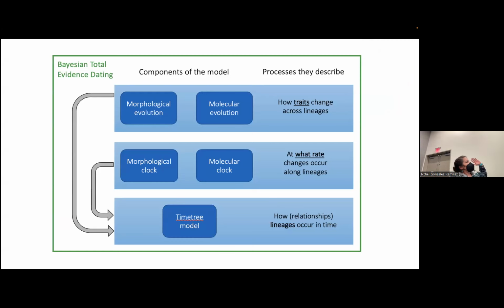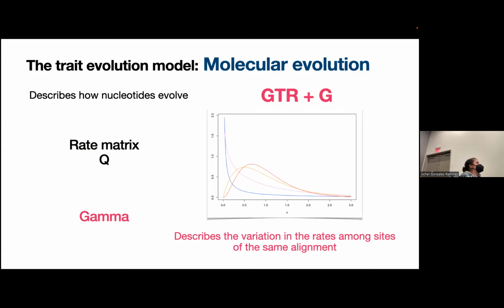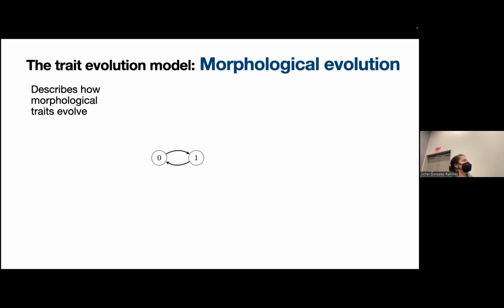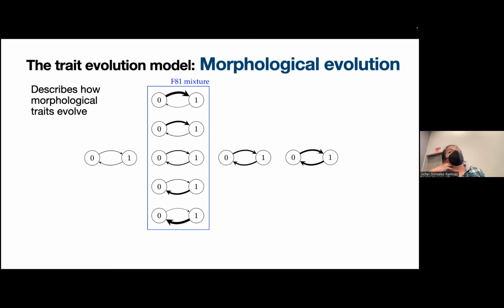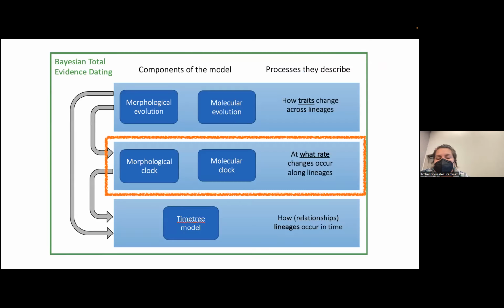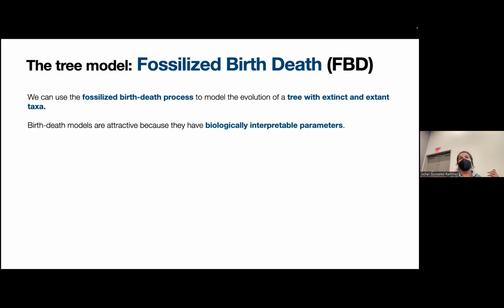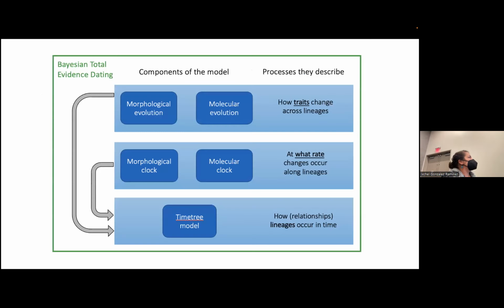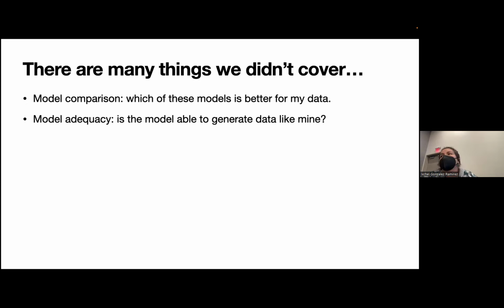Total evidence dating in RevBayes - Ixchel Gonzalez-Ramirez